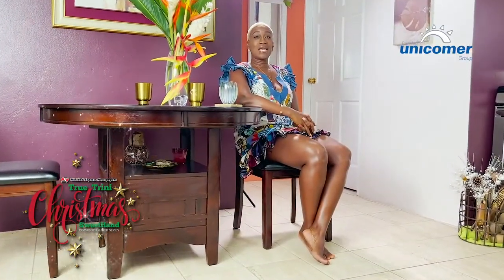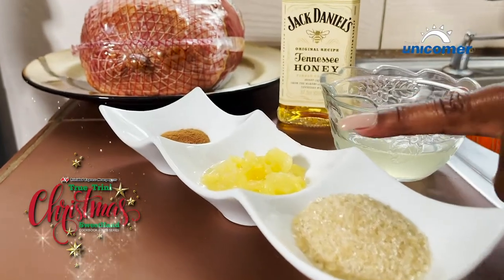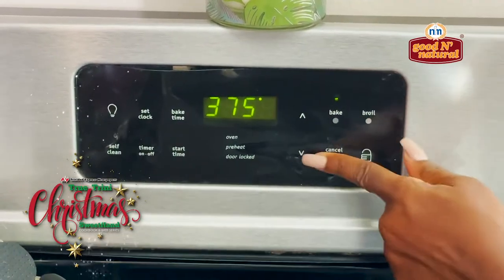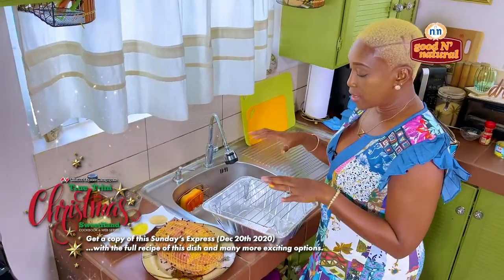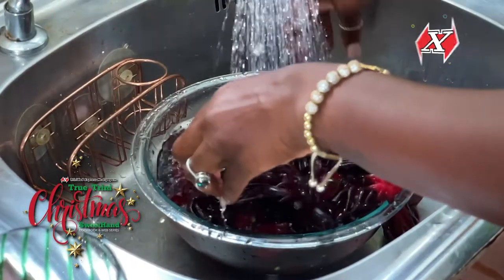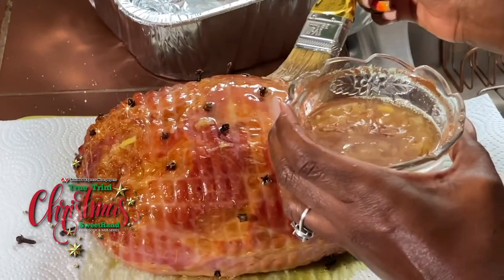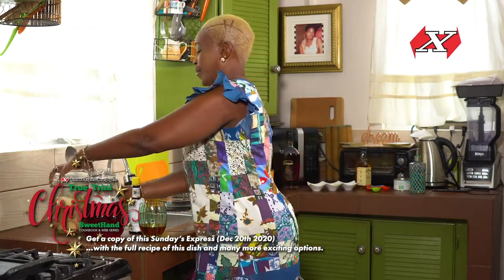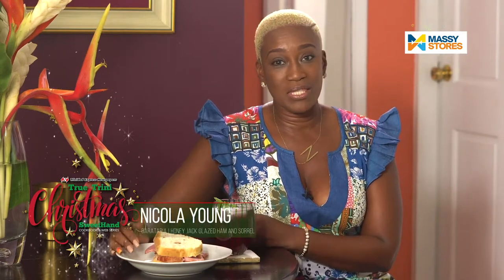Nicola Young trims the fat from her Trini Christmas and adds some good old red rum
Nicola Young is from Barataria and she likes to keep her ham lean, boneless and bathed in spirits; and to add some extra Christmas cheer, she relishes some red rum in her sorrel.
Get the full recipe in The Express 2020 Christmas Cookbook…FREE in this Sunday’s issue of the Trinidad Express Newspapers.
Also, tune in to TV6 from 6:00 p.m. this Sunday (20th Dec, 2020) for our True Trini Christmas cooking special.

Written, Produced and Directed by Stephen Doobal @stephendoobal. Camera and Editing Ronaldo Roberts @ronaldoroberts.

Special thanks to Richard Young, Charlene Gaspard Johnson, Nadine Hall, Douglas Wilson and Lisa Baptiste, Suzanne Jankee, Nicola Young, Nicole Missette, Randy Robain and the Robain family.